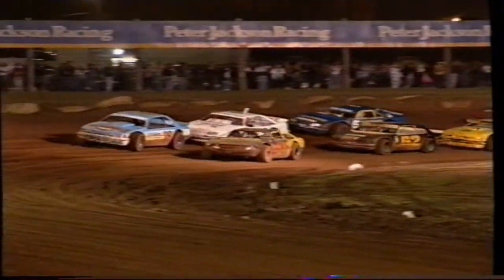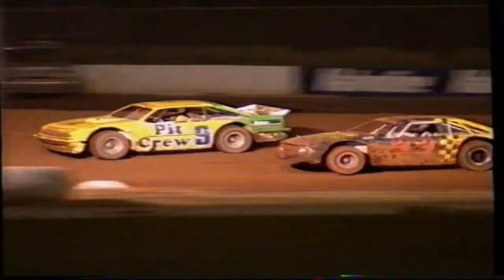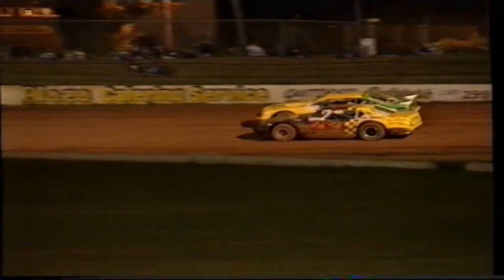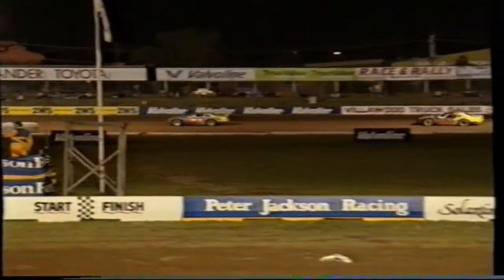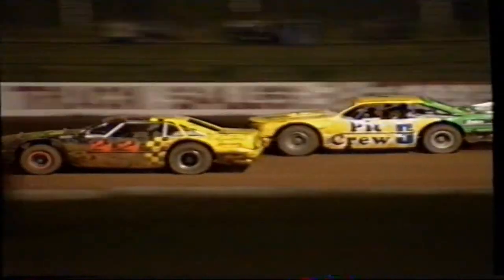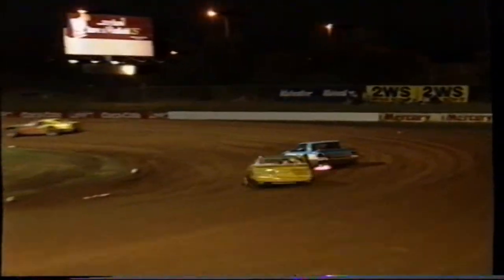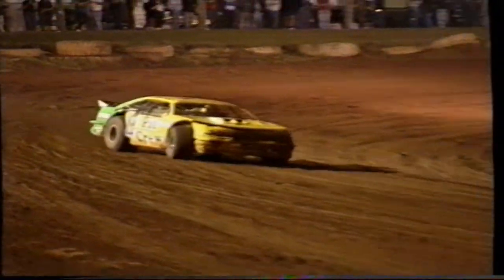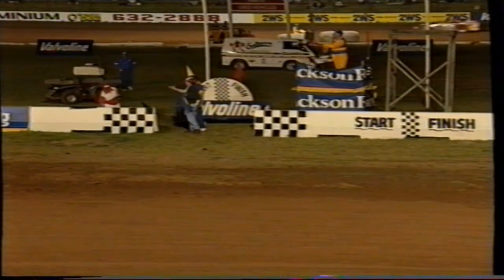Heat46 11 1993